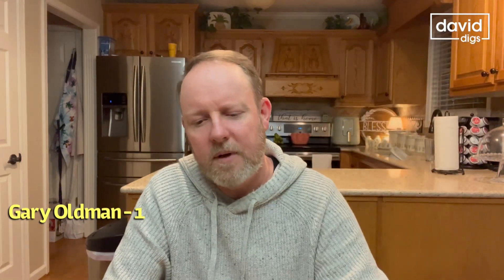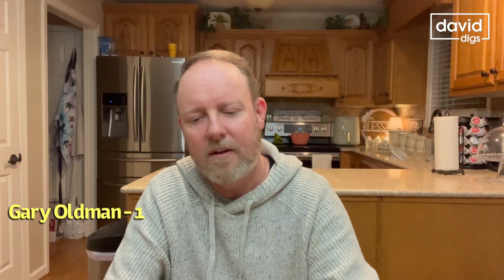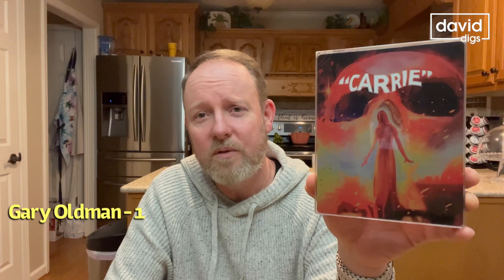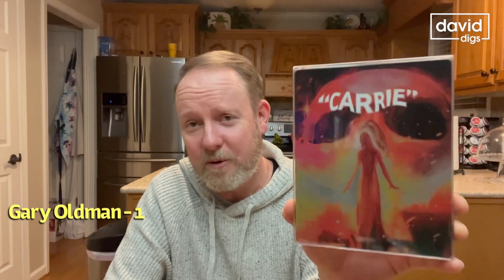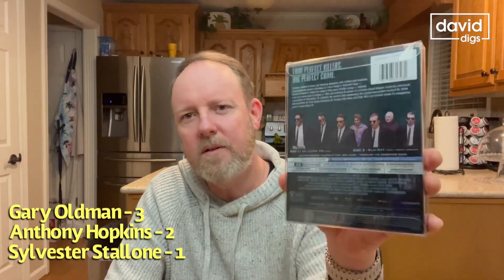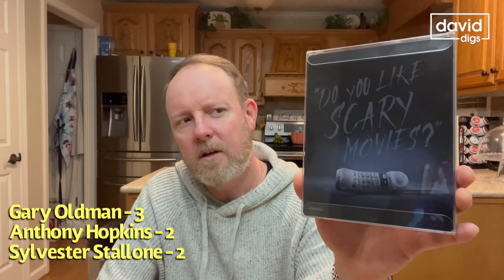PHYSICAL MEDIA COLLECTION: NEW STEELBOOKS AND BLU-RAYS | MARCH 2023